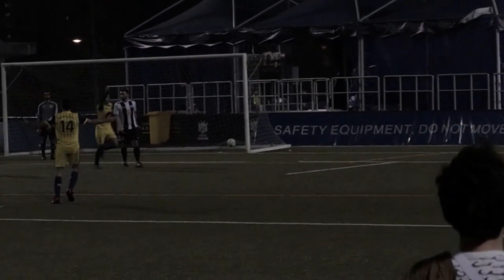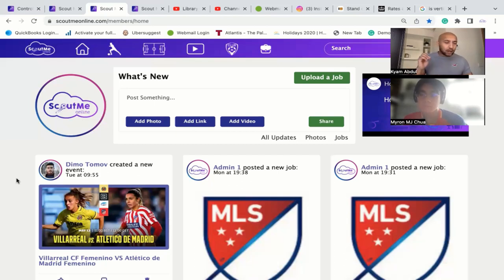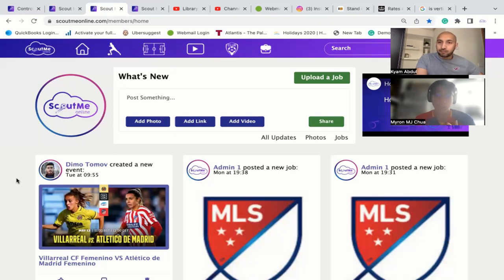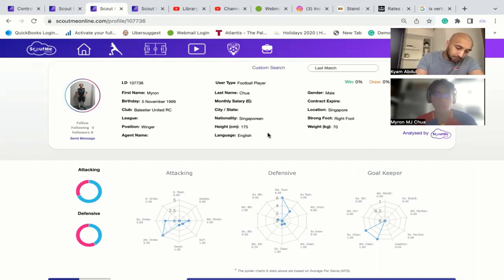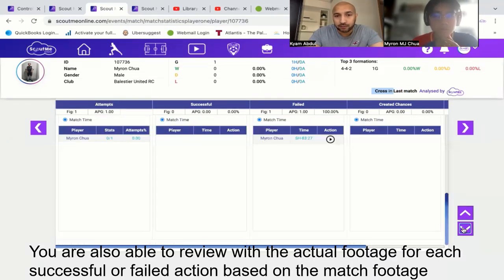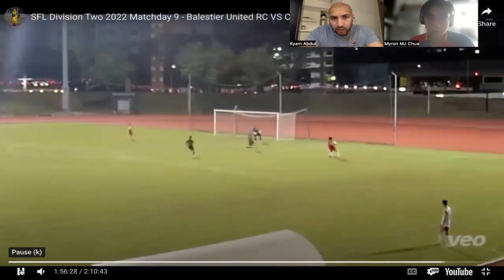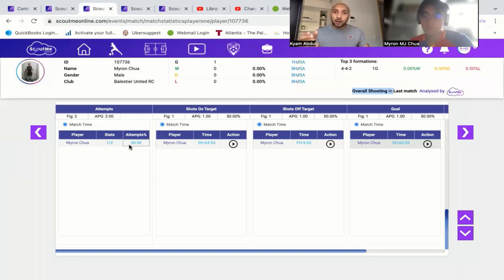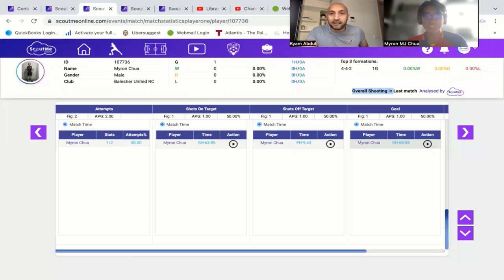My match was analysed by PRO Football Analysts |FZTH EP01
From Zero to Hero Episode 1

Time Stamps:
0:00-1:24 Introduction
1:25-2:15 What is Scout Me Online?
2:16-4:58 Why should YOU use Scout Me Online?
4:59-6:03 2022 Season Summary
6:04-11:08 General features of Scout Me Online
11:09-15:18 Detailed analysis of my crossing
15:19-16:09 Shooting Break down
16:10-19:10 What opportunities can Scout Me Online offer?
19:11-21:49 Final Thoughts
21:50-22:51 Closing

Name: Myron Chua
Age: 23
Height: 175 cm
Weight: 68 kg
Nationality: Singaporean
Job: Semi Professional Football Player
Current Team: NIL (Alicante City FC for 23/24 season)
Current League: NIL
Last Team: Balestier United RC
Previous Teams: Maccabi HK, Swiss XI, Yau Tsim Mong U18/U16
Position: LW/ST/RW